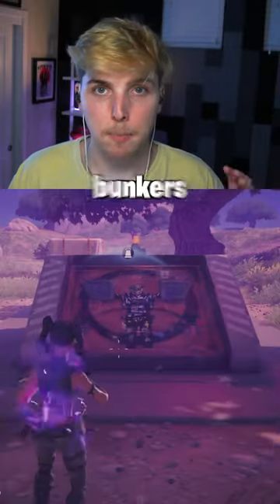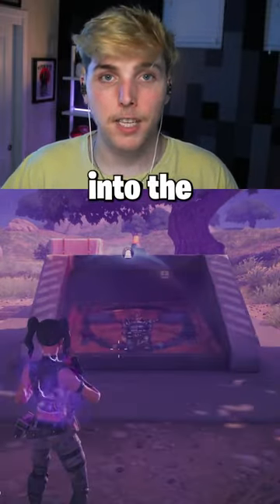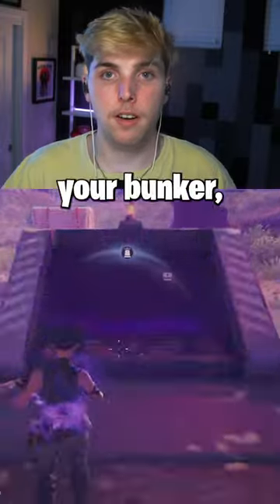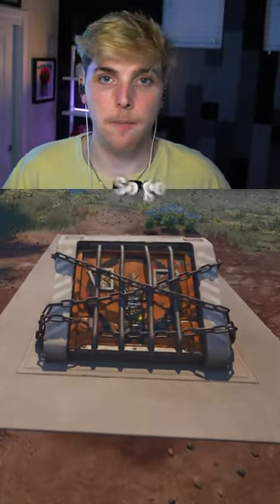How To Rank Up The Fastest | Fortnite Chapter 5 Season 2